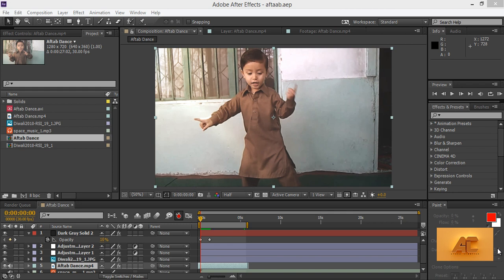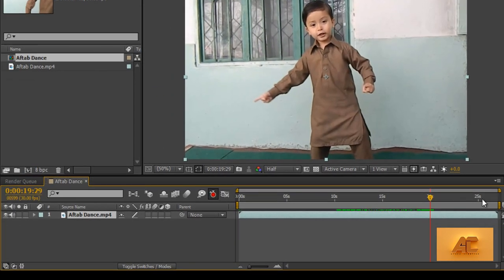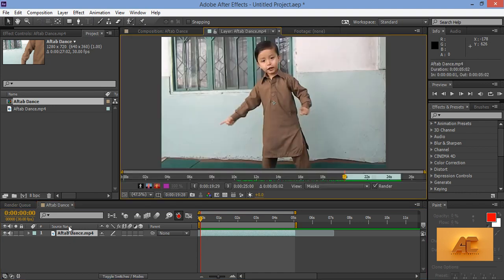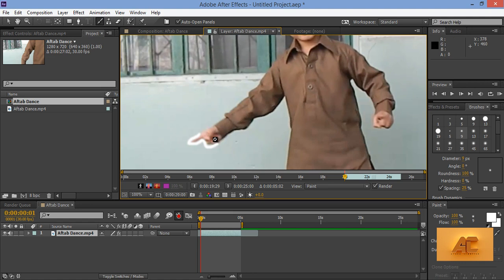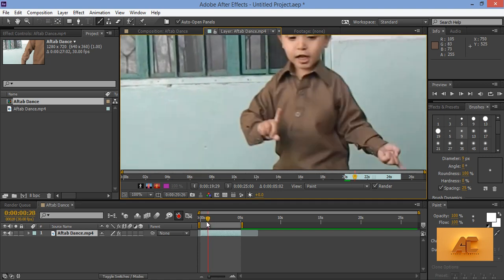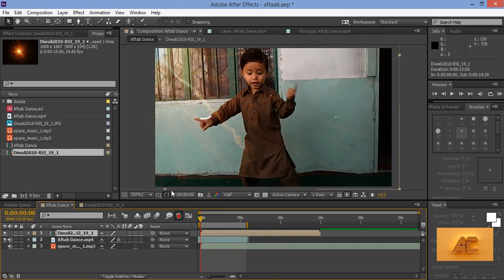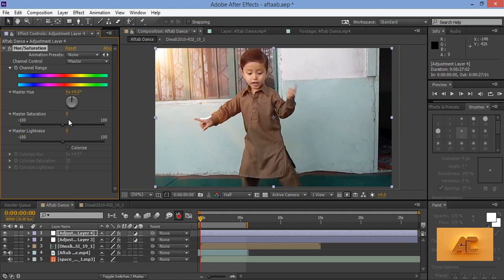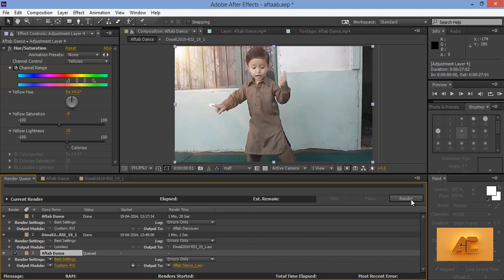Light streaks : After Effects Tutorial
In this tutorial of photoshop we will learn to make light streaks using after effects cc tutorial. this tutorial is very easy to learn for light effect using simple methods.